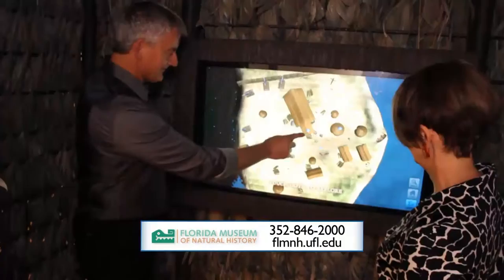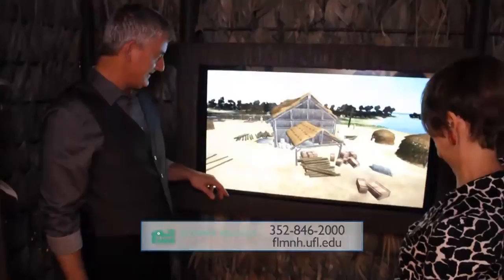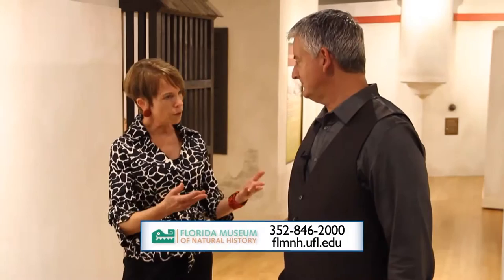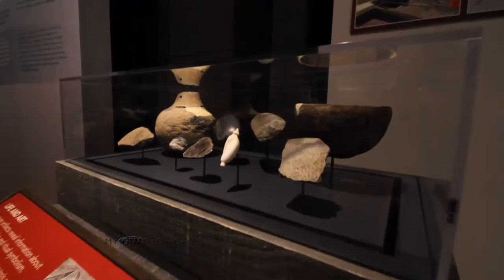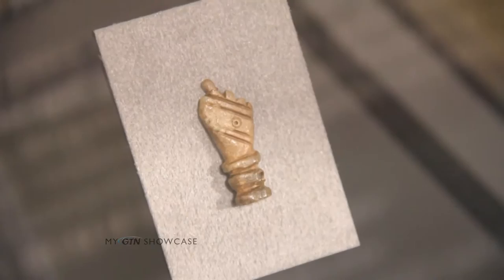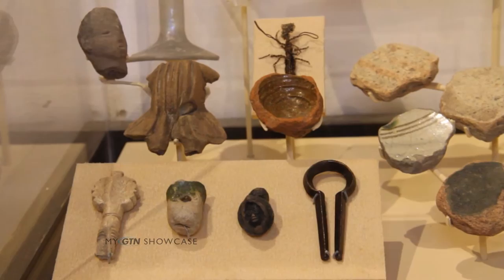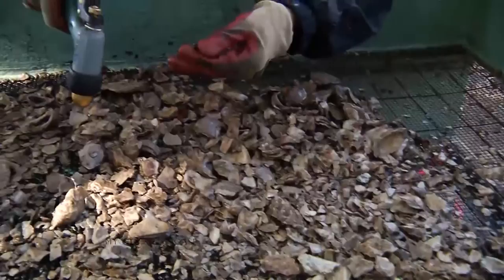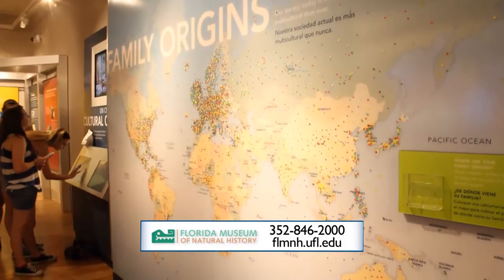First Colony: Our Spanish Origins exhibit Florida Museum GTN Showcase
OK, a short quiz:
The First Thanksgiving occurred in:
a. Plymouth Rock, Massachusetts
b. Jamestown, Virginia
c. St. Augustine, Florida
d. I don't really know, history's not my thing

The correct answer is c. St. Augustine. For those answering d., the real stories of those who founded the nation's longest enduring European settlement and "melting pot" are quite interesting. Experience these stories and see more than 400 artifacts at the Florida Museum of Natural History's "First Colony: Our Spanish Origins" featured exhibit, on display through April 17, 2016, on the University of Florida campus in Gainesville. This video includes a quick overview of the interactive exhibit as seen on the Gainesville Television Network's GTN Showcase.